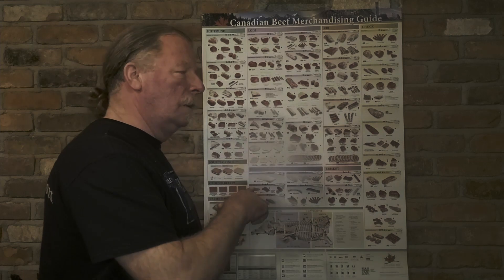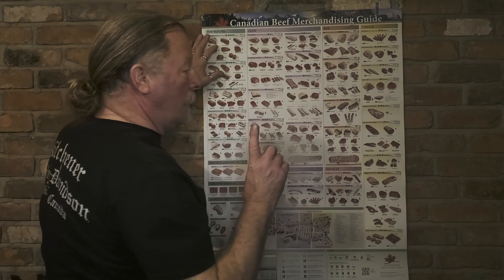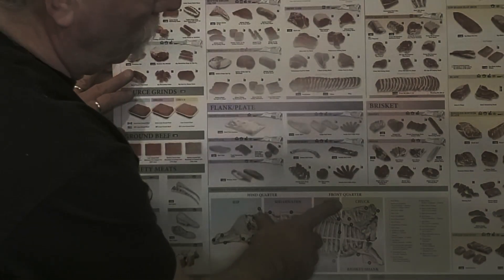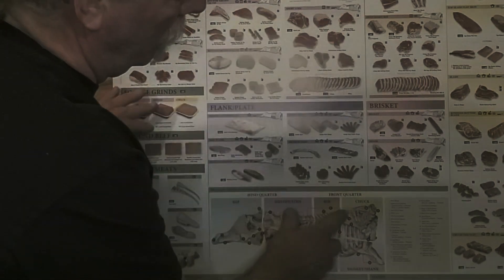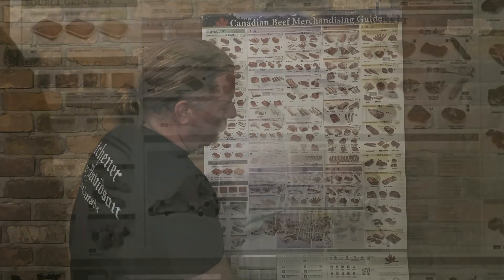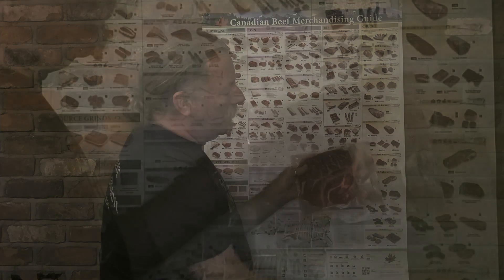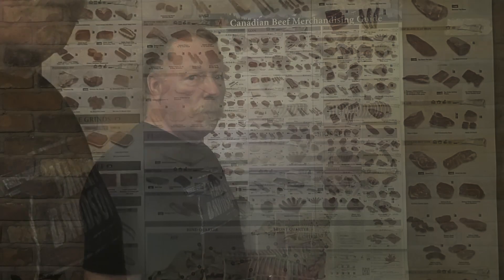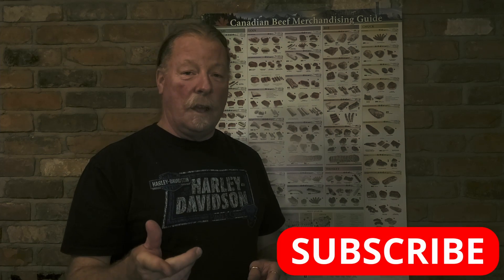Blade Steak or Rib Eye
How to know your cuts of beef. What to look for when shopping like a PRO | How to know what to buy - Blade Steak or Rib Eye? Carnivore Confidential

Today I'm taking a look at the muscles of the Chuck. A continuation of my chat from last week. Can I substitute a Blade Steak for s Rib Eye? Yes and no ... watch the video.

Learn more Listen ad-free with YouTube Premium
Song: Beach Memories
Artist: Sum Wave